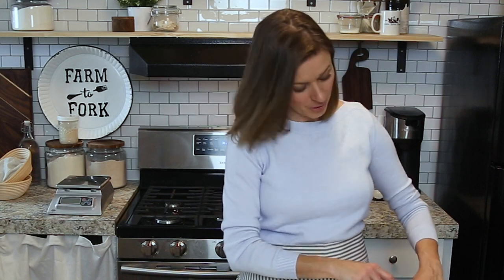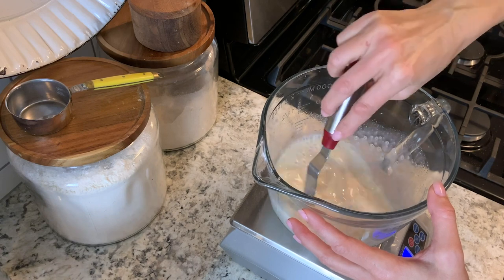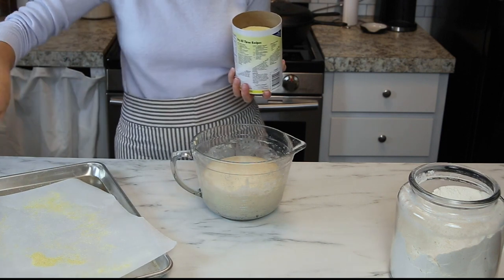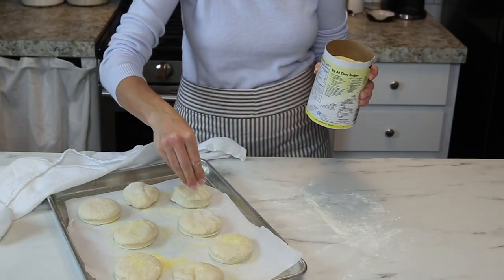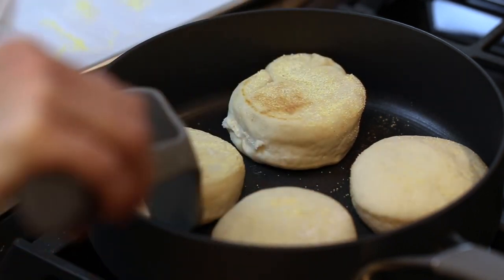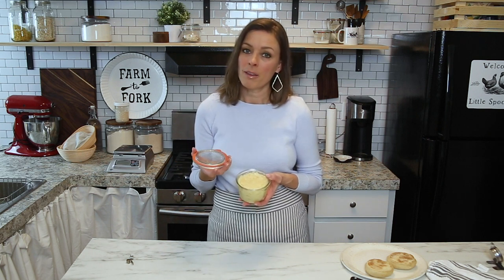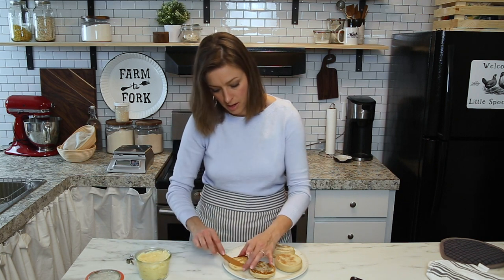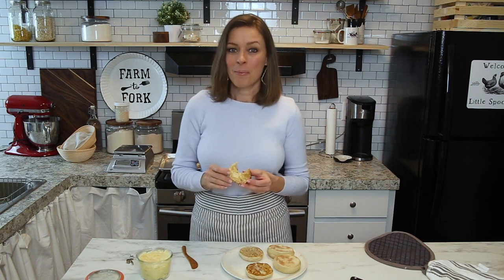delicious chicken sour very delicious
In this video, we will show you how to make delicious and easy sourdough English muffins at home. Sourdough is a natural leavening agent that gives these muffins a tangy flavor and fluffy texture. With just a few simple ingredients and some basic kitchen tools, you can make these muffins from scratch and enjoy them for breakfast, lunch, or a snack. We'll walk you through the process step by step, from preparing the sourdough starter to shaping and cooking the muffins on a griddle. These muffins are perfect for toasting and serving with butter, jam, or your favorite toppings. So why not give it a try and impress your family and friends with your homemade sourdough English muffins!